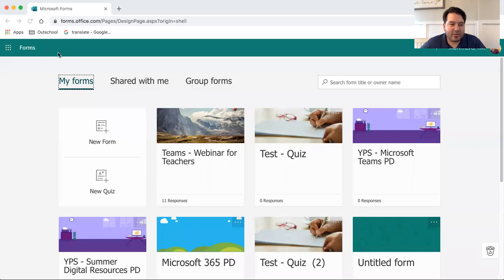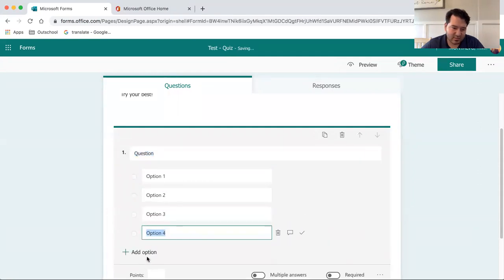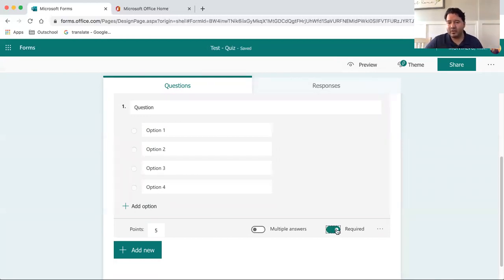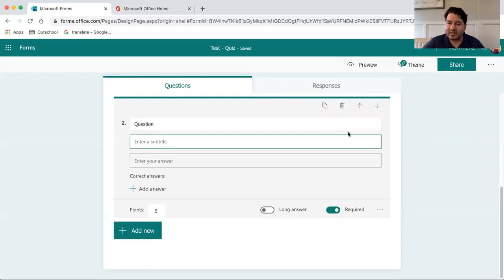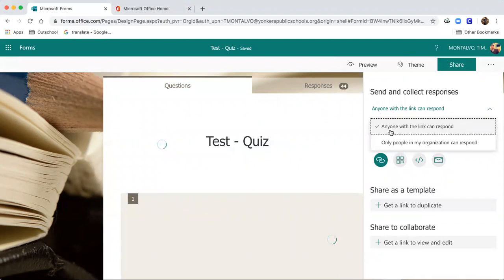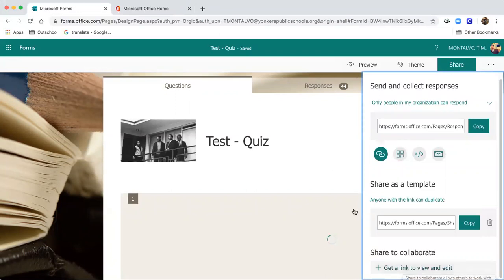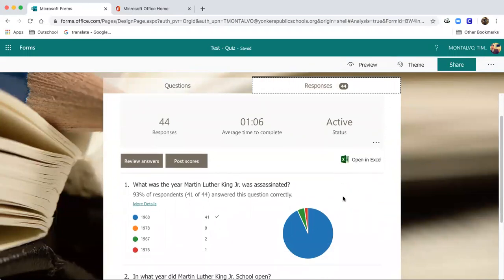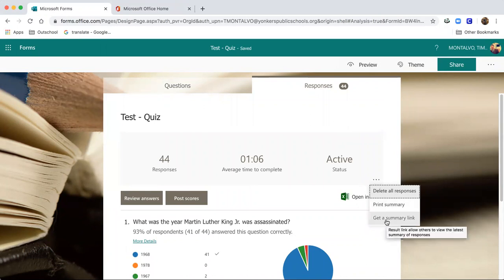Microsoft Forms - Create a Quiz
A brief step by step guide how to create and share quizzes using Microsoft Forms.